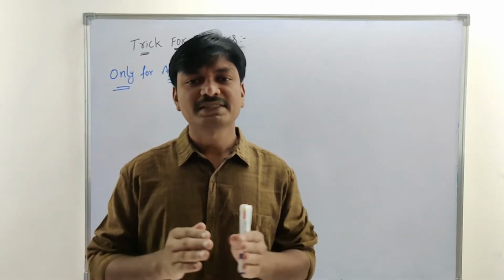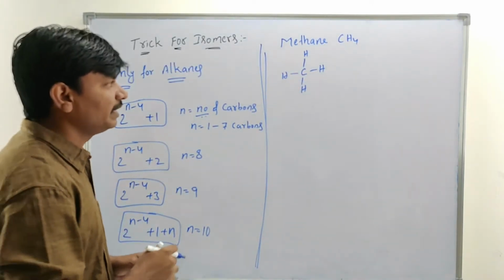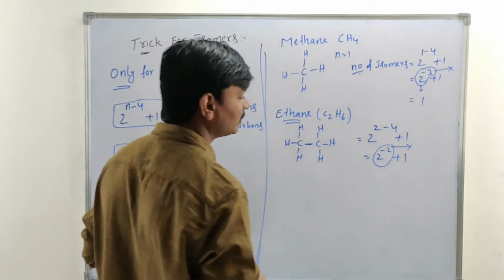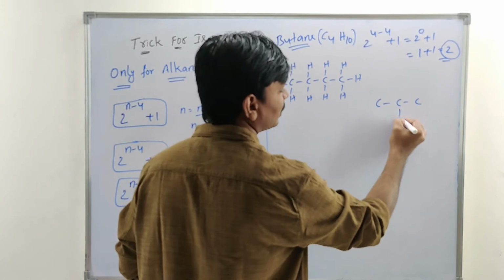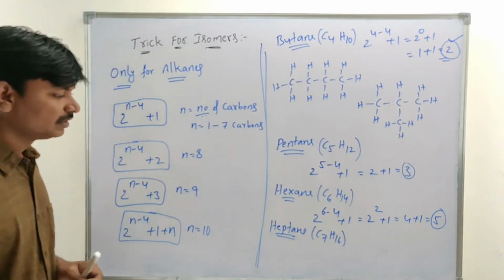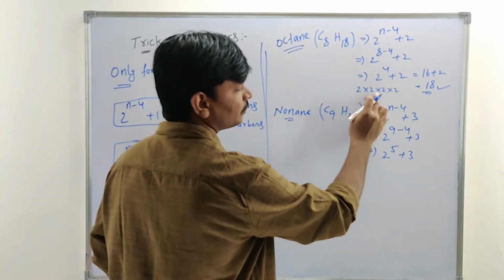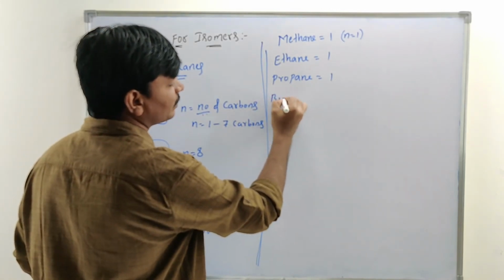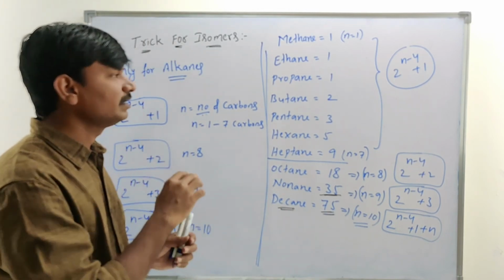How To Find Number of Isomers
Our Motto is . LETTING STUDENTS TO CONNECT THEMSELVES BY KNOWING LIFE .
. BEYOND THE GRADES ...THERE IS LIFE .